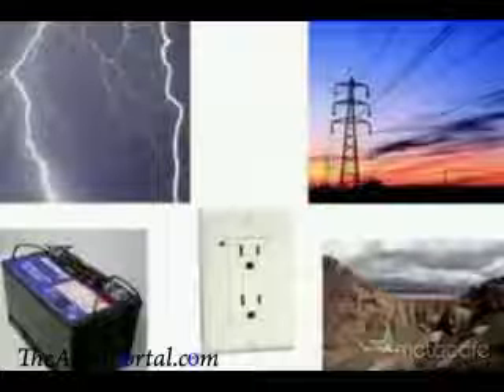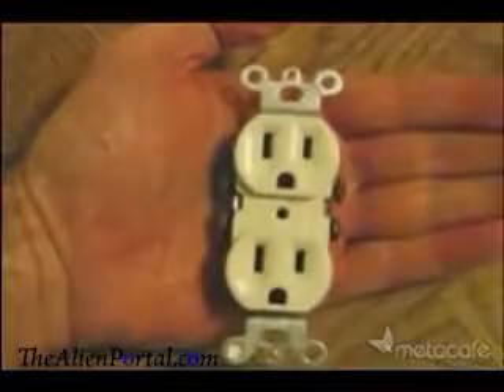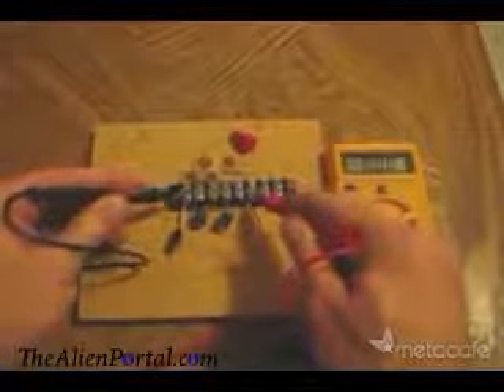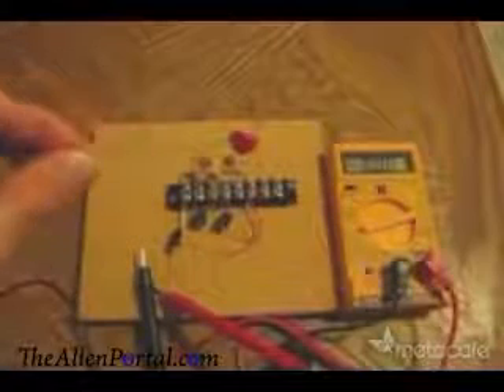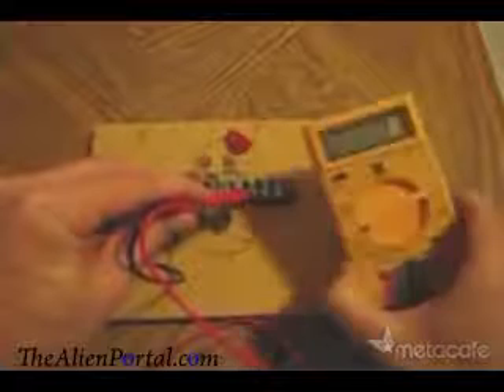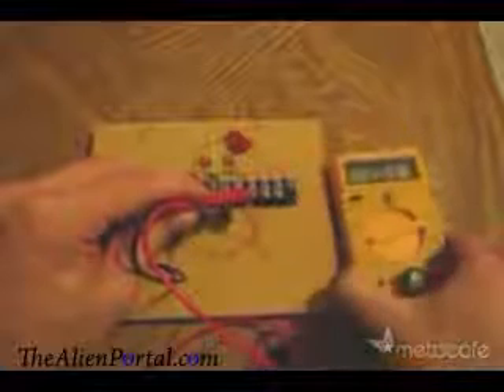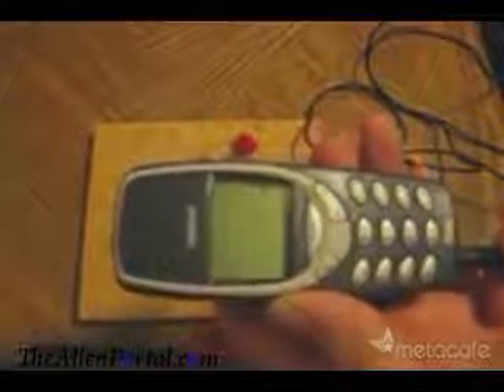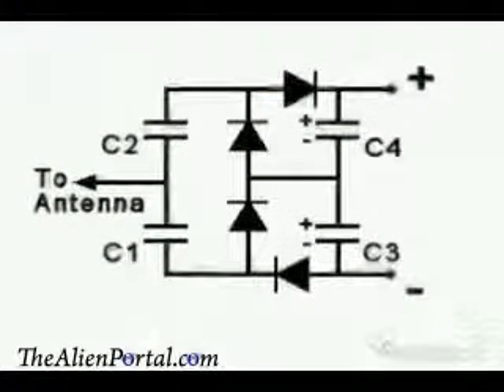Free Electricity - Nikola Tesla Tower - Proof of concept